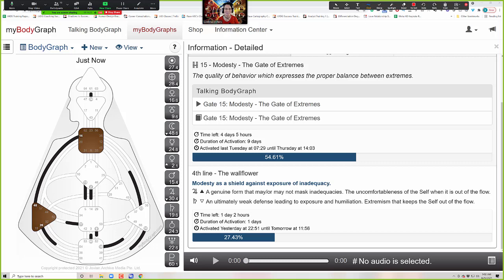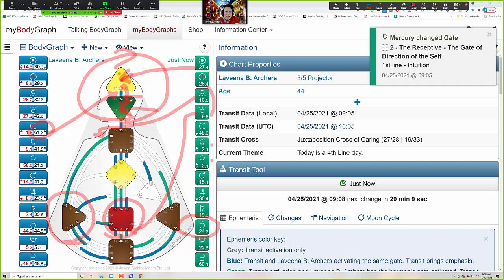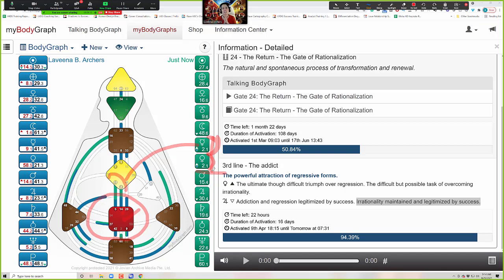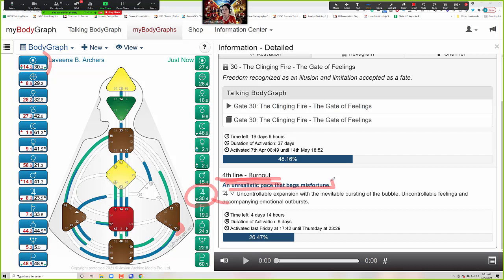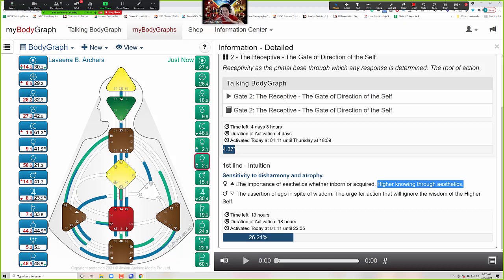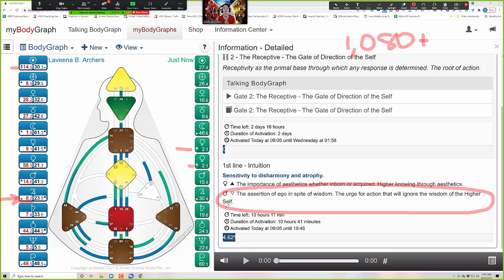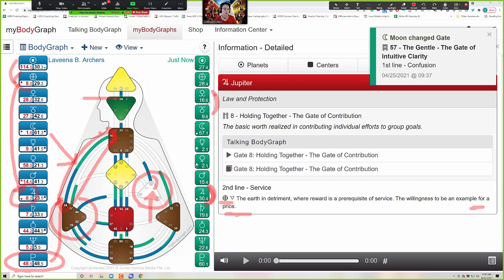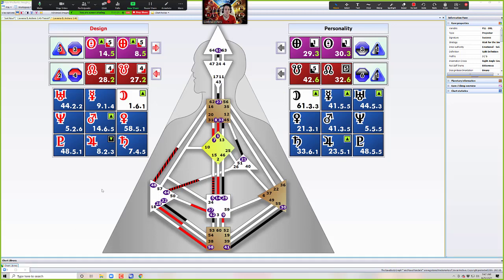How to Begin to Read A Human Design Transit Report